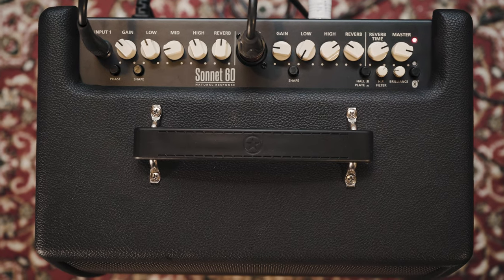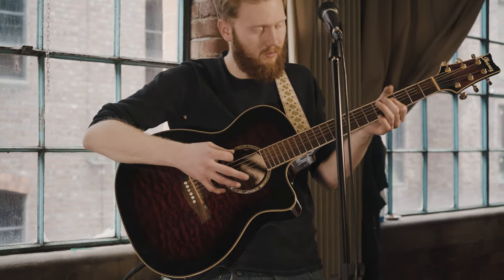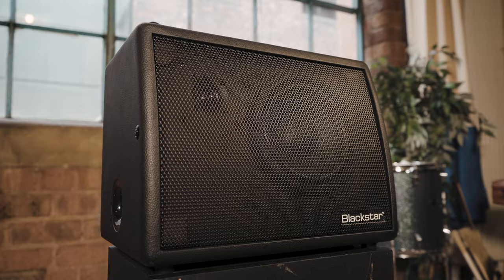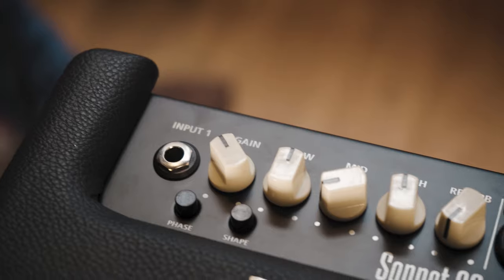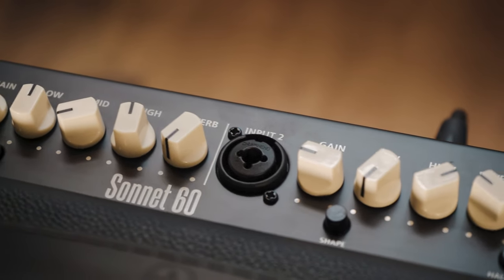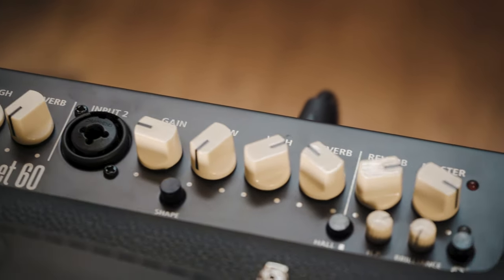Sonnet Series Preamp Overview | Blackstar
Sonnet preamps feature bespoke designed dynamics control processing, delivering beautifully transparent sonic reproduction - smoothing otherwise harsh signal peaks and providing unparalleled headroom.

Kristjan Hermannsson demonstrates the capabilities of the Blackstar Sonnet 60 acoustic amplifier.